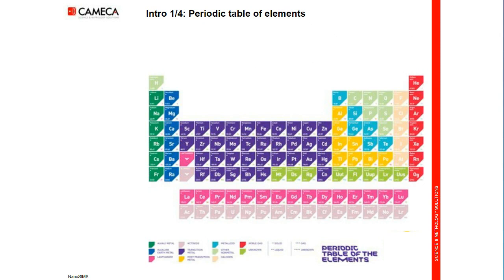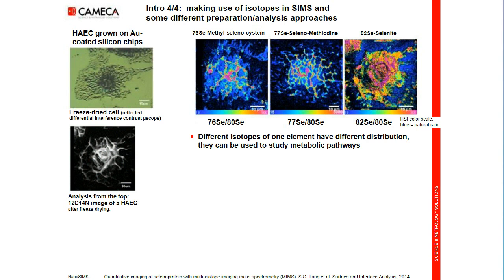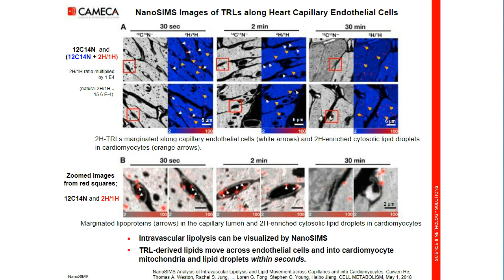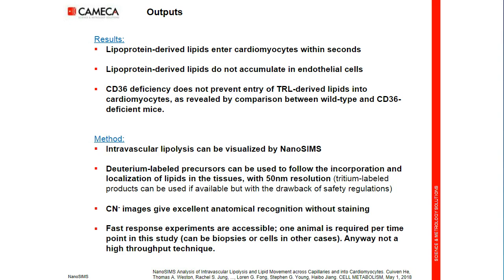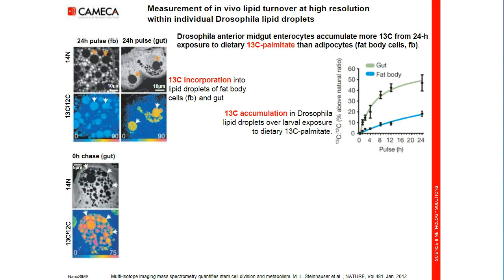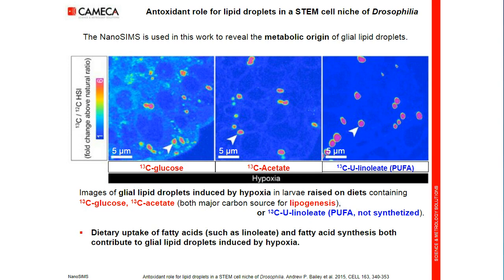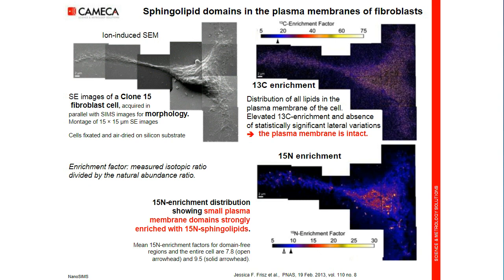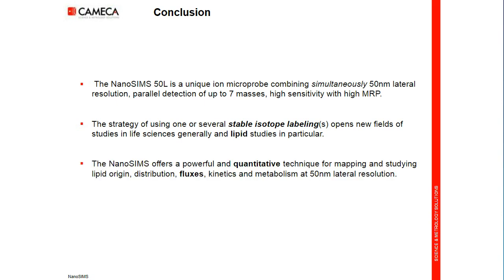NanoSIMS - Using isotopic tracers in lipid studies - Webinar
Application in Cellular Biology Part 3 - Using isotopic tracers in lipid studies